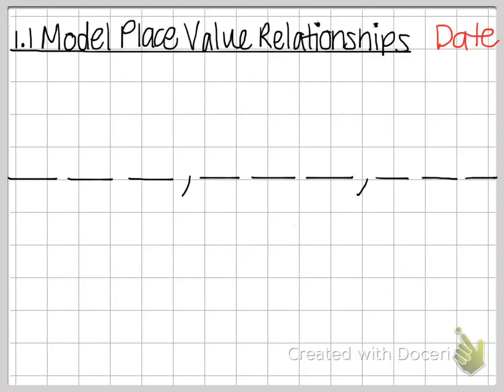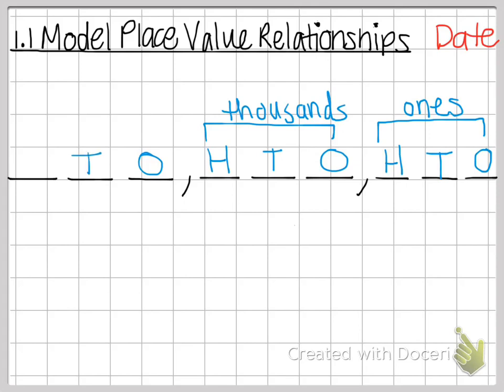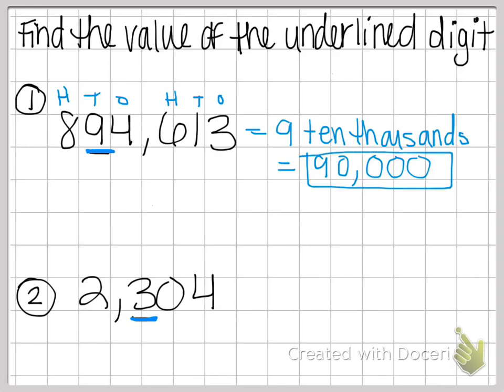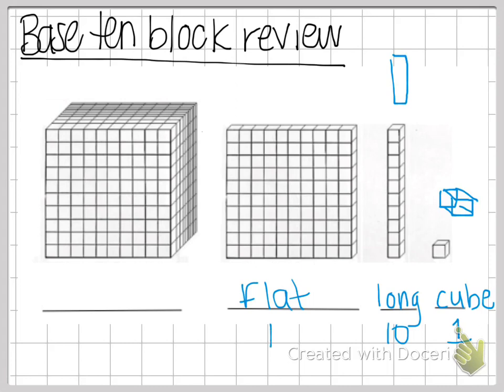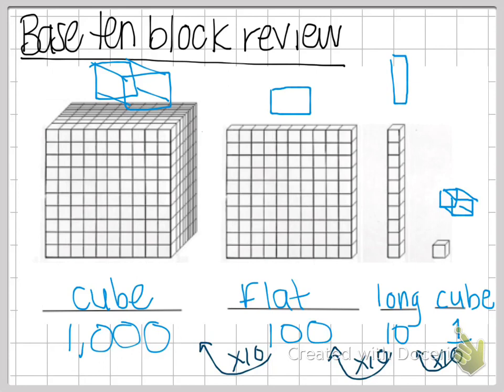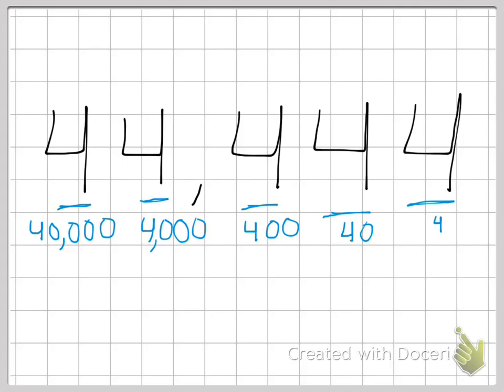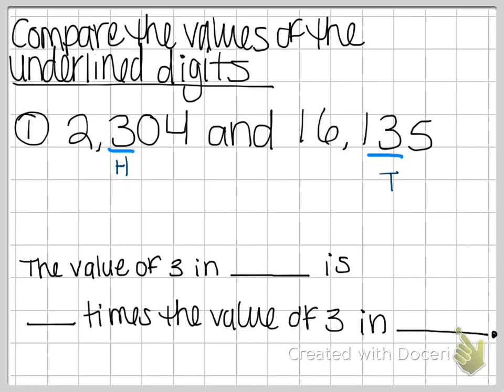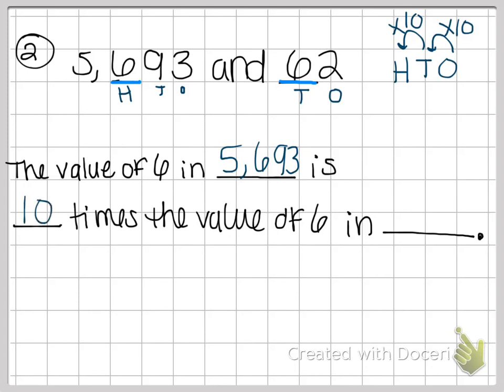4th Grade Lesson 1.1